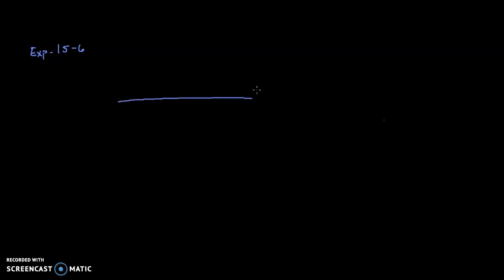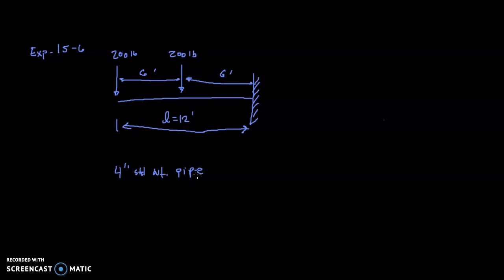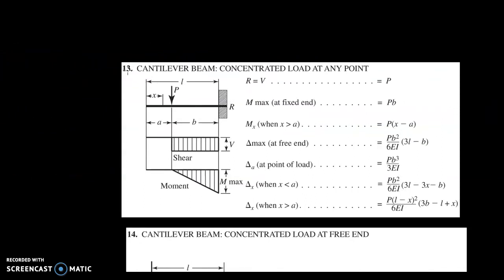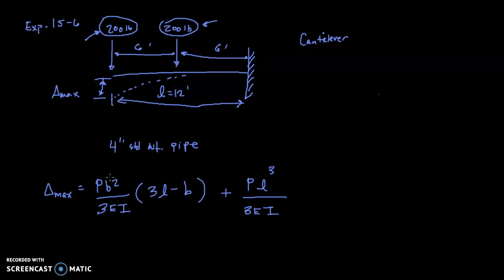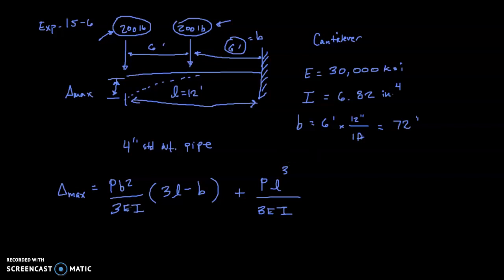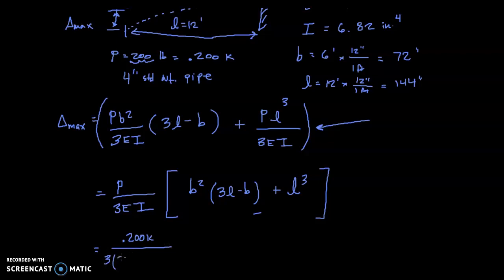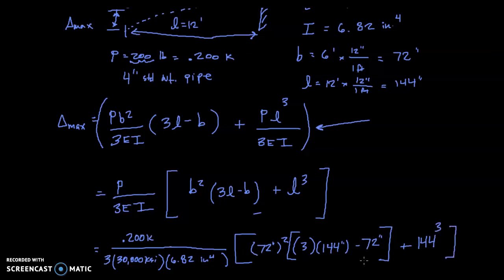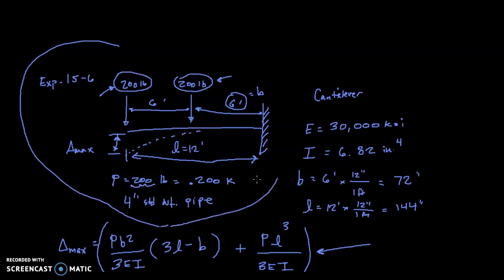MECH 2300 ch 15 pt 2